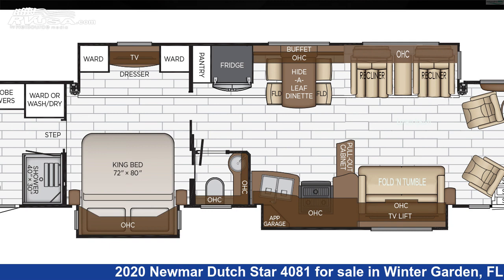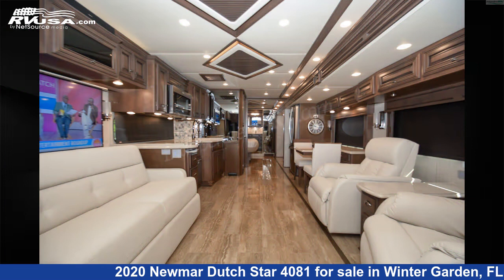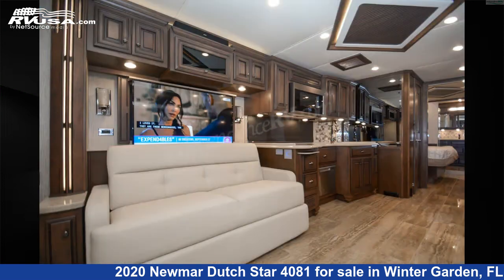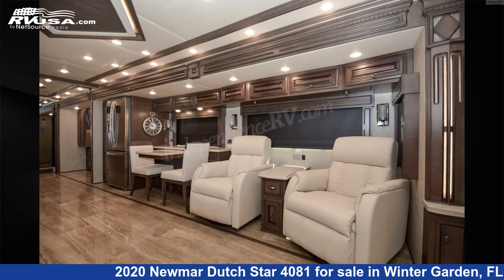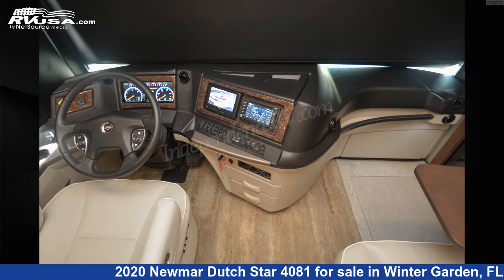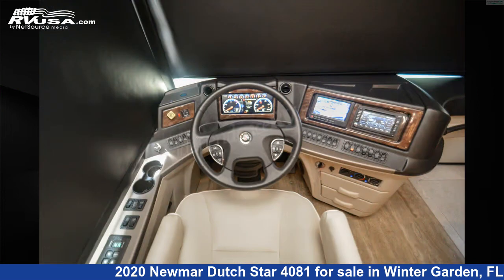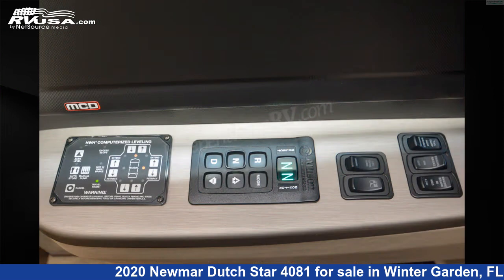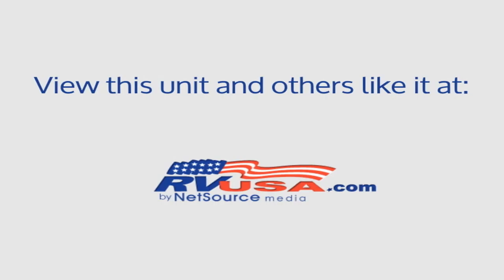Spectacular 2020 Newmar Dutch Star Diesel Pusher RV For Sale in Winter Garden, FL | RVUSA.com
This 2020 Newmar Dutch Star 4081 is a Diesel Pusher RV. It is located in Winter Garden, FL 34787 and is offered for sale by Independence RV Sales. This Used Newmar Is 40' 9" in length and features 3 slideouts, a Wylie Decor | Bermuda Glazed Maple Cabinetry-MF interior, sleeps 4, Awning, TV Antenna, Air Conditioning, DVD Player, External Shower, Self Contained, Stove Top Burner, Auxiliary Battery, Skylight, Leveling Jacks, and 105 gal fresh water capacity. The floorplan layout of this Diesel Pusher features Bath and a Half, Front Entertainment, Front Living Area, Full Wall Slide, Mid Kitchen, Outdoor Entertainment, Rear Bath, Rear Bedroom, Rear Entertainment. This 2020 Newmar Dutch Star 4081 is built on a Spartan Chassis chassis and is powered by a Cummins engine.